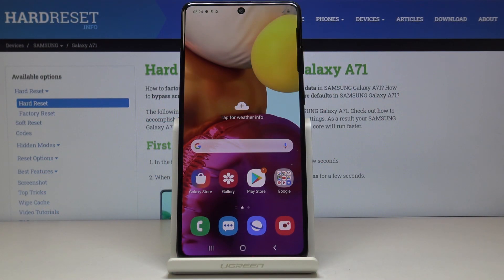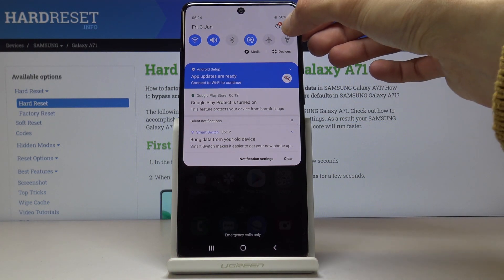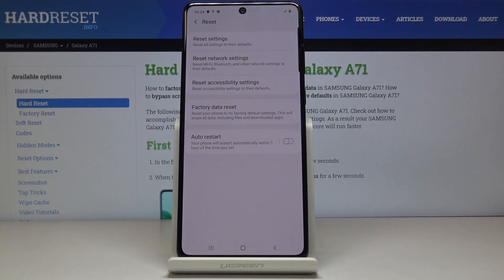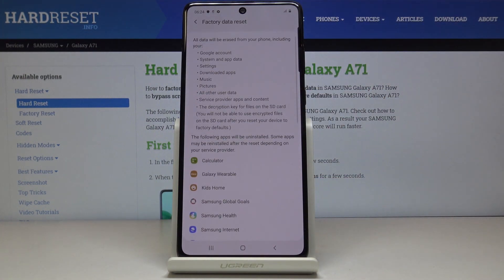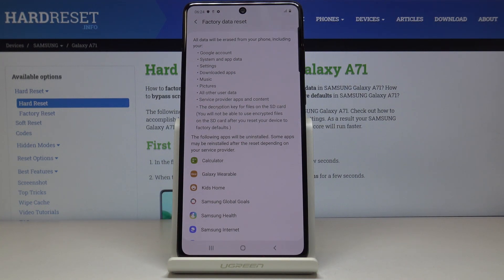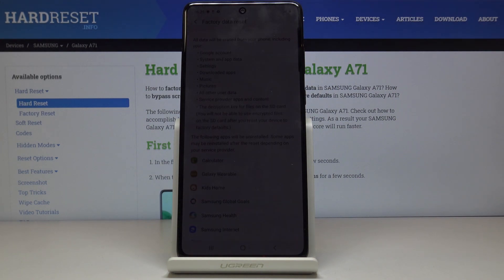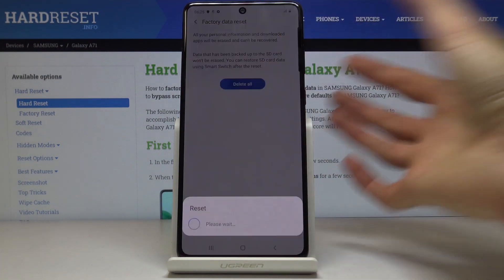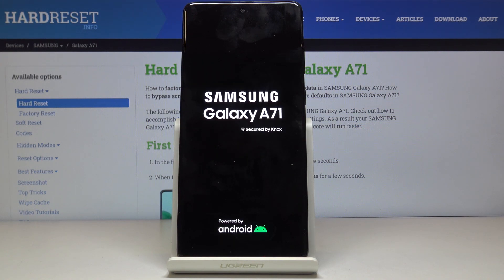How to Hard Reset SAMSUNG Galaxy A71 – Remove Data / Restore Settings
Learn more info about SAMSUNG Galaxy A71:
Do you want to bring back your SAMSUNG Galaxy A71 to the factory state? Watch our tutorial and learn few simple steps which takes you from complete reset. This process requires a special combination of keys which allows you to wipe all data from your device and bring it back to factory state.

How to bypass screen lock in SAMSUNG Galaxy A71? How to hard reset SAMSUNG Galaxy A71? How to factory reset SAMSUNG Galaxy A719? How to restore SAMSUNG Galaxy A71? How to do a factory reset SAMSUNG Galaxy A71? How to reset my SAMSUNG Galaxy A71 if I forgot my password? How to unlock your SAMSUNG Galaxy A71?